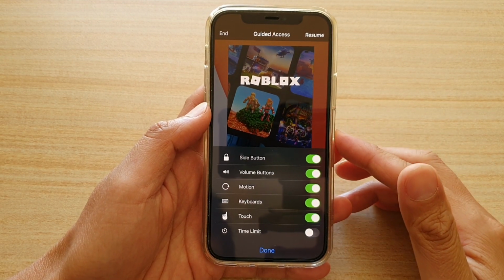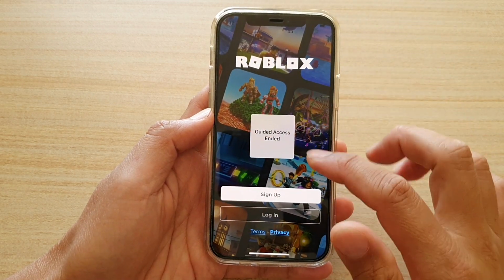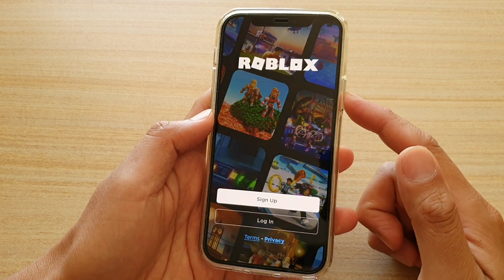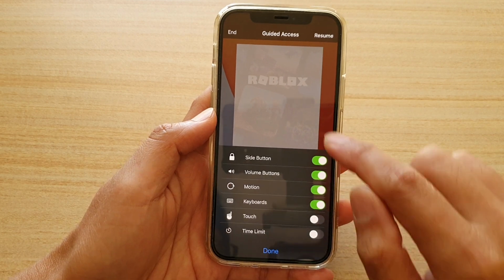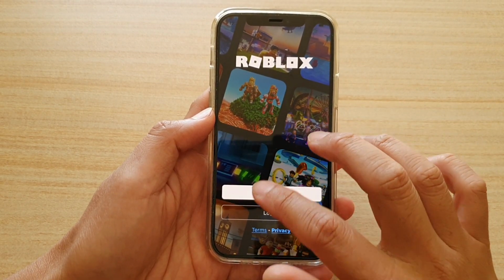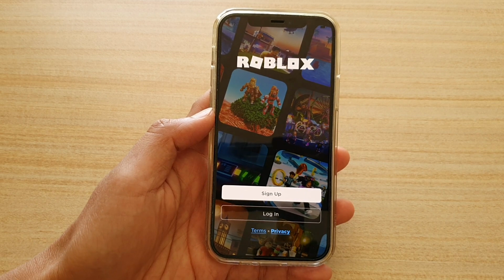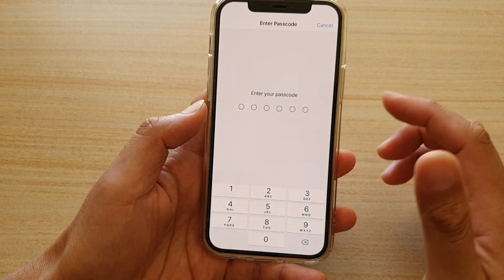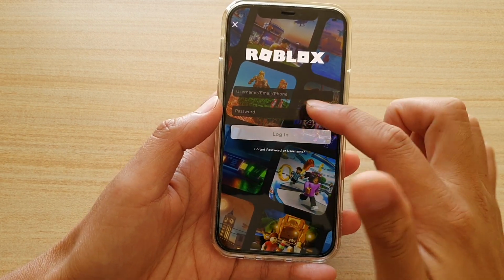iPhone 12/12 Pro: How to Enable/Disable Touch Screen For Guided Access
Learn how you can enable or disable Touch Screen for Guided Access on iPhone 12 / iPhone 12 Pro.